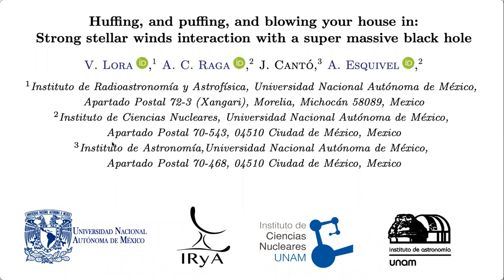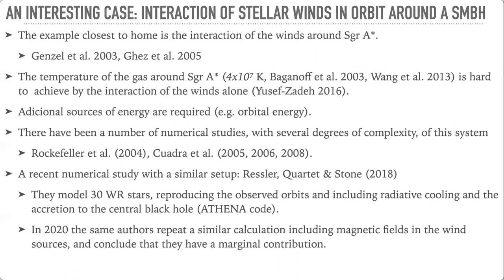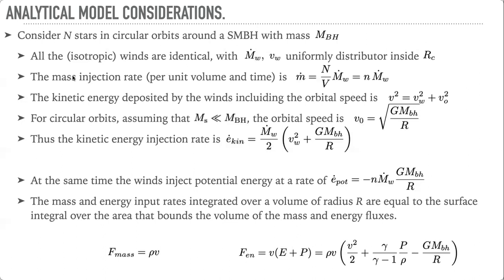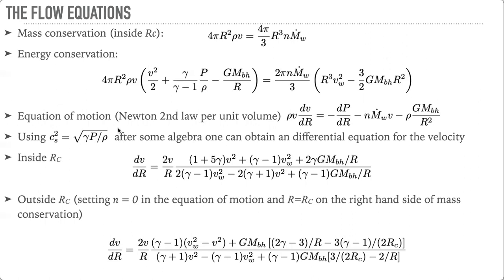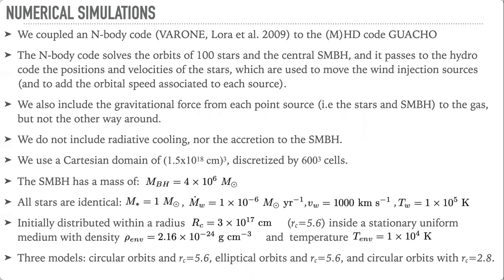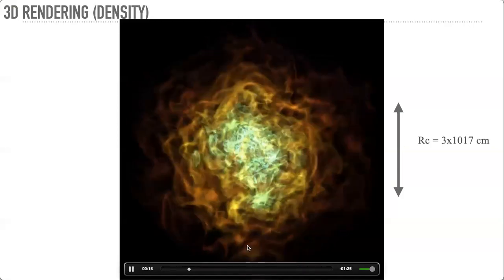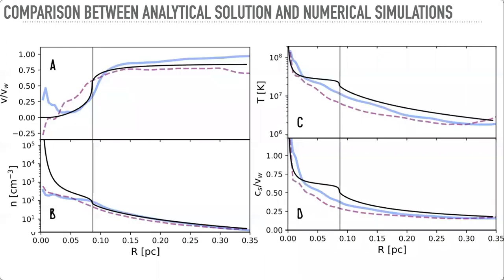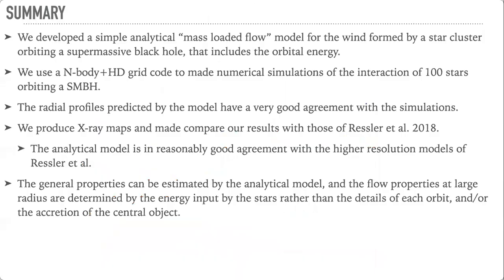S10 - Alejandro Esquivel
Huffing, and puffing, and blowing your house in: Strong stellar winds interaction with a super massive black hole:
We present analytic and numerical models of a cluster wind flow resulting from the interaction of stellar winds of massive stars, with a super massive black hole (SMBH). We consider the motion of the stars as well as the gravitational force of the SMBH. In the numerical simulations we consider two cases: the first one with the stars is in circular orbits, and the second one with the stars in eccentric orbits around the SMBH. We found that after the system reaches an equilibrium, the circular and elliptical cases are very similar.We found a very good agreement between the analytical and numerical results, not only from our numerical simulations but also from other high resolution numerical calculations. The analytical models are very interesting, since the properties of such complex systems involving strong winds and a massive compact object, can be rapidly inferred without the need of a numerical calculation.